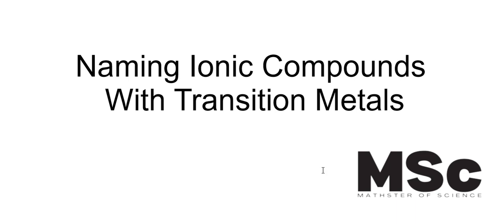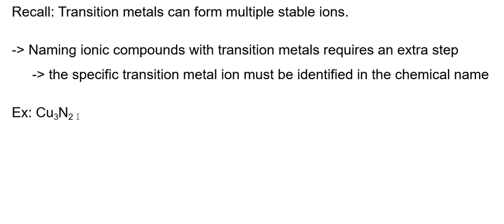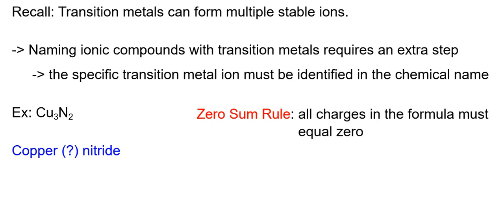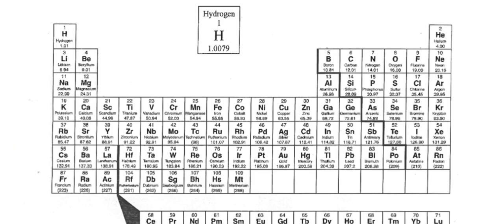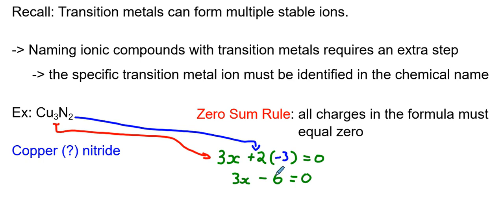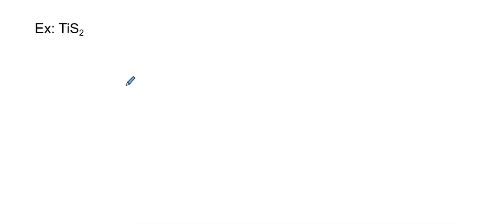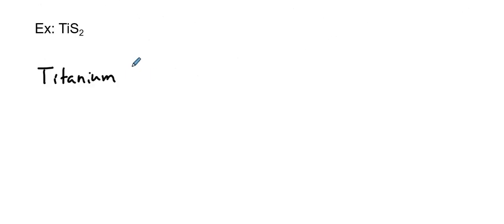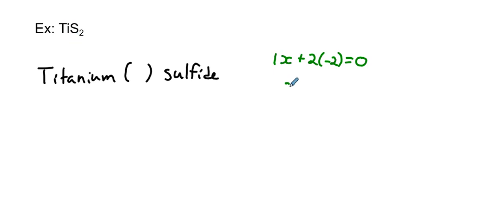Naming Ionic Compounds With Transition Metals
This video covers how to use the zero sum rule to name ionic compounds containing transition metals.